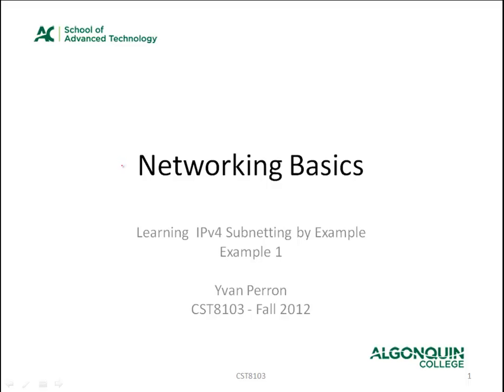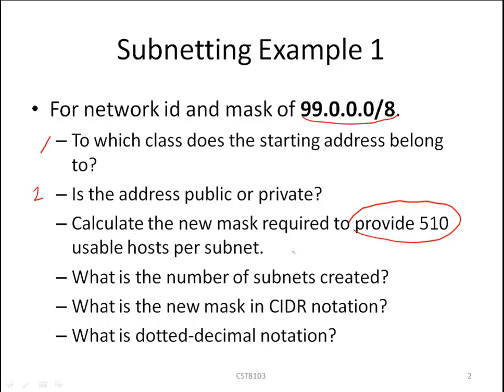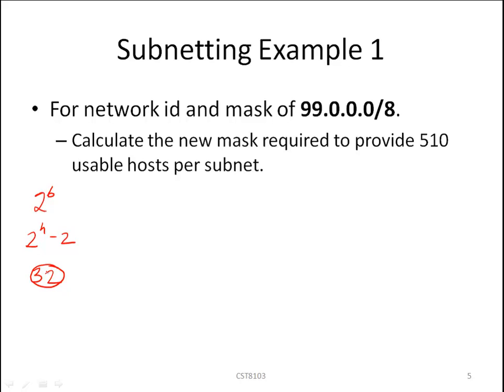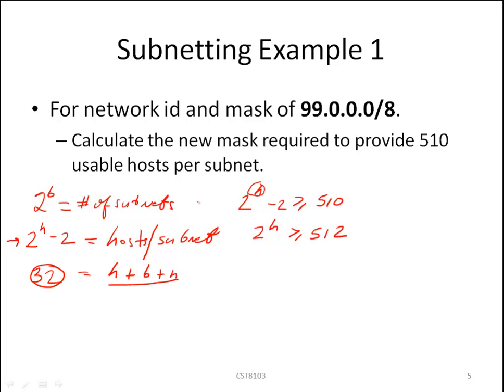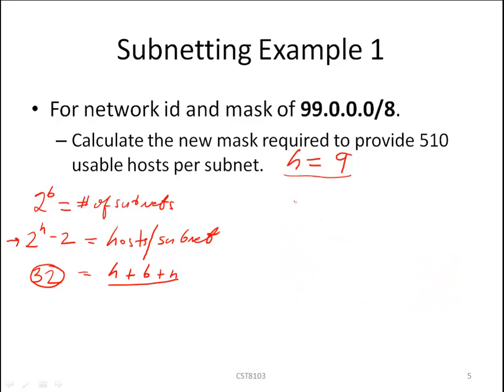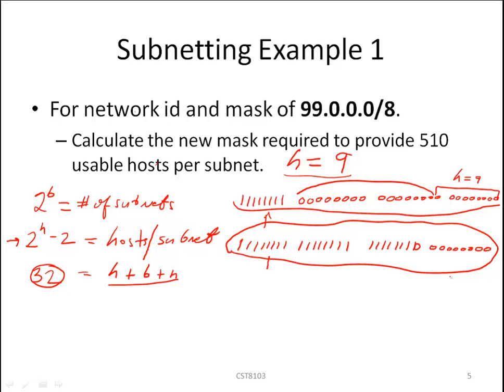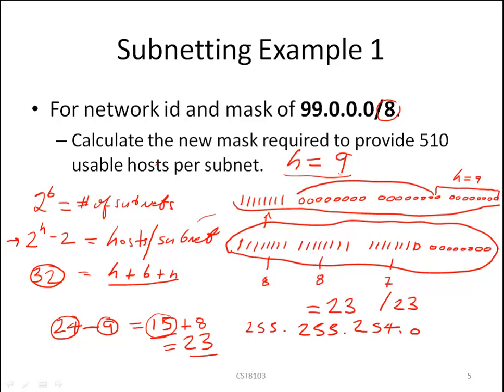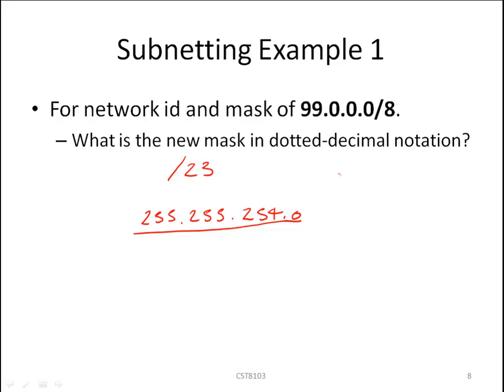Subnetting by Example - 1- For the specified number of hosts, subnet the base address.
For the specified number of hosts, subnet the base address.

The solution to the following subnetting example is provide.

For network id and mask of 99.0.0.0/8, subnet to provide 510 usable hosts and answer the following questions:

1) To which class does the starting address belong to?
2) Is the address public or private?
3) Calculate the new mask required to provide 510 usable hosts per subnet.
4) What is the number of subnets created?
5) What is the new mask in CIDR notation?
6) What is dotted-decimal notation?